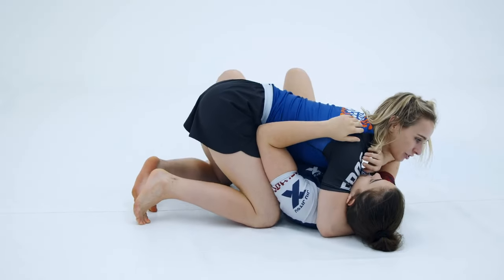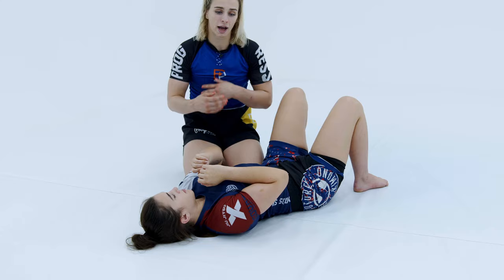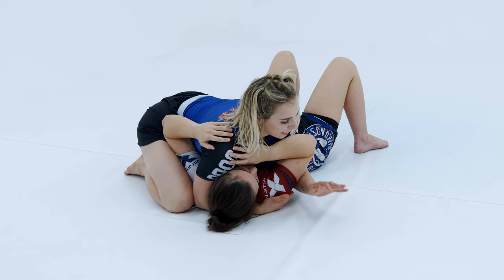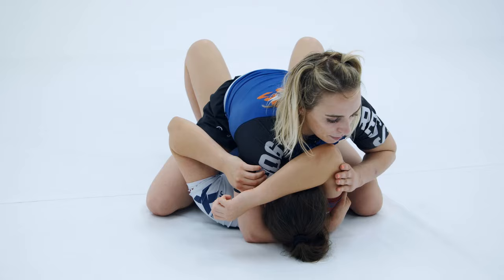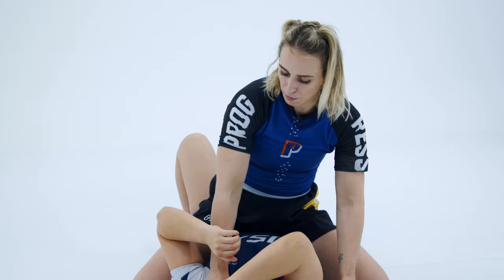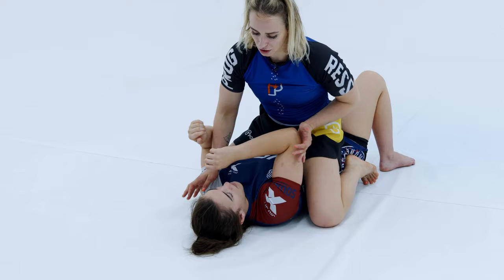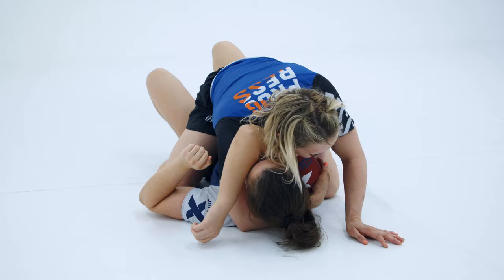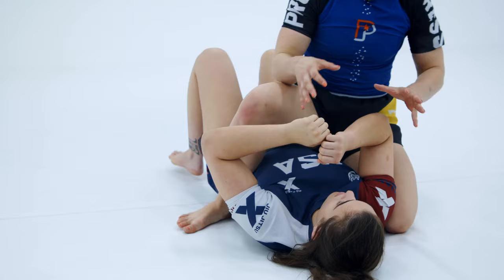THE CORRECT WAY TO PROPERLY CONTROL THE MOUNT POSITION | Ffion Davies